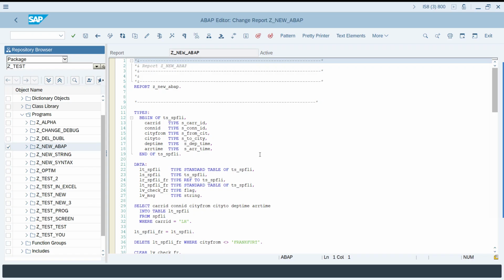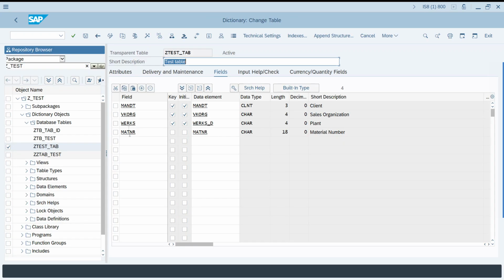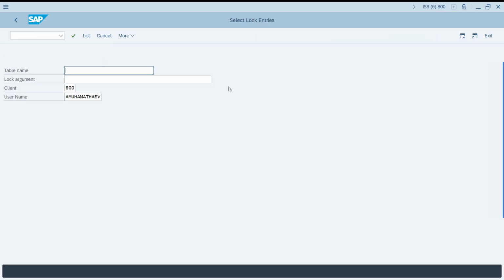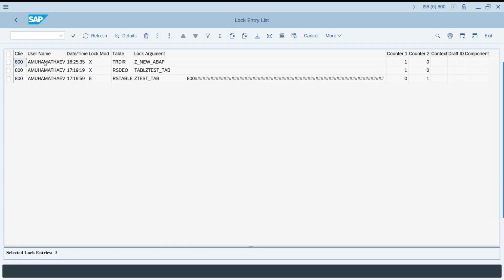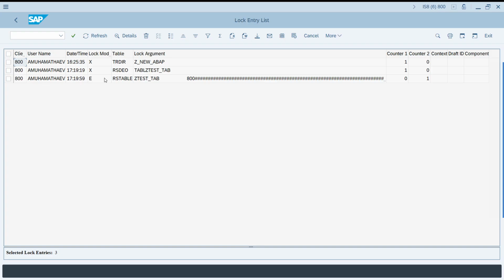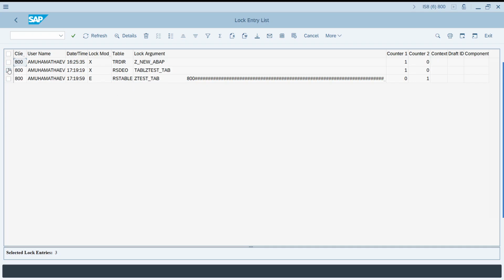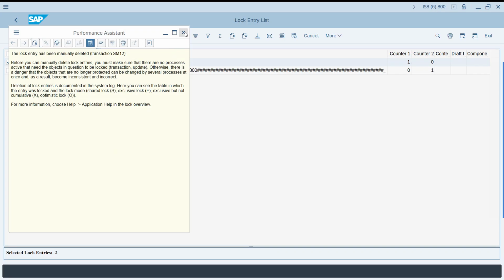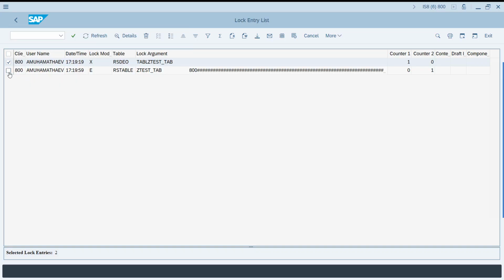Unlock SAP and ABAP objects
How unlock SAP or ABAP objects in SAP system. You can unlock objects or find locks, which were blocked under your or others SAP users. This tutorial SAP shows you how unlock SAP documents, ABAP tables and other SAP and ABAP objects.

Perhaps you were looking for:
- How unlock objects in SAP ABAP?
- How to unlock order in SAP?
- How unlock ABAP Dictionary objects in SAP?
- How work with t-code SM12 SAP?
- Where find locks SAP or ABAP objects?